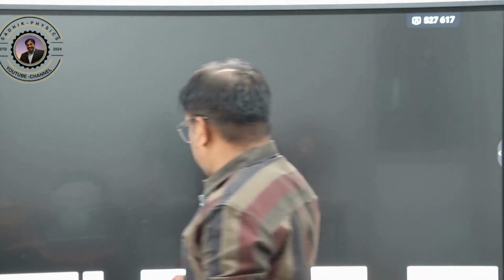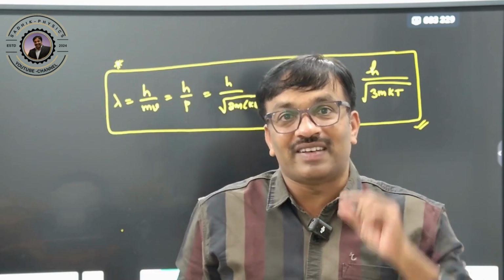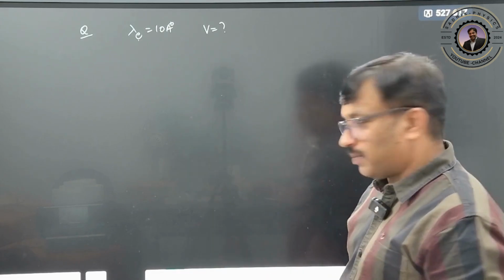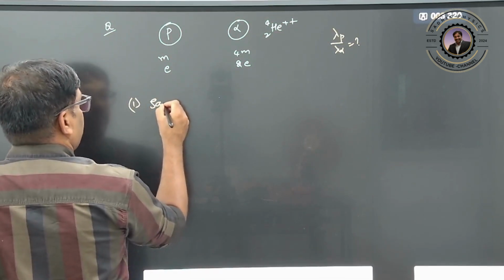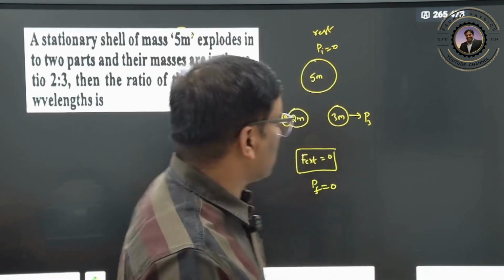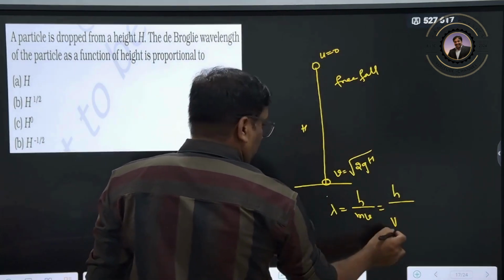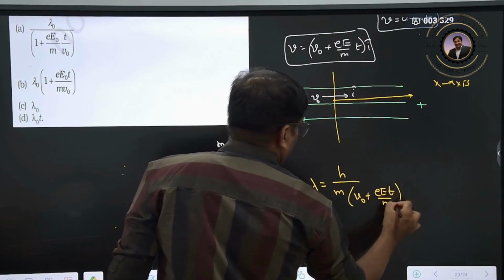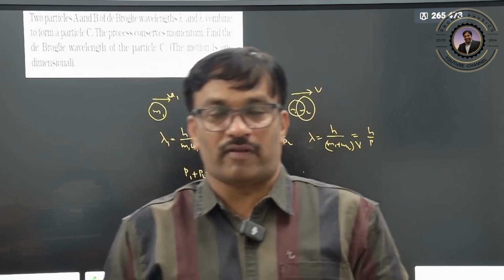Debroglie Matter Wave - Concept + All Model Problems NEET/IIT-JEE-Advance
Debroglie Matter Wave - Concept + All Model Problems NEET / IIT-JEE-Advance ,This video helps the students to understand debroglie matter wavelength which is useful to students who are studying class xii physics and preparing for competitive exams like NEET ,IIT - JEE ADVANCE

Links;//